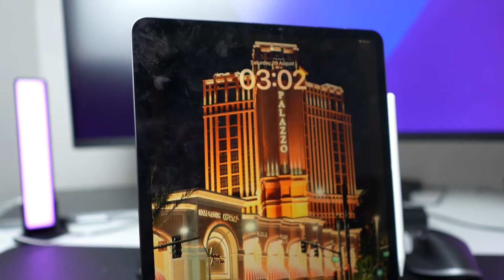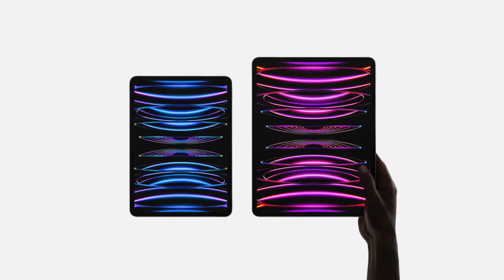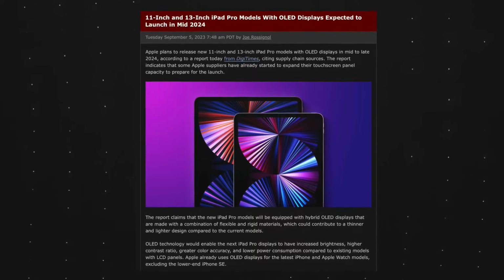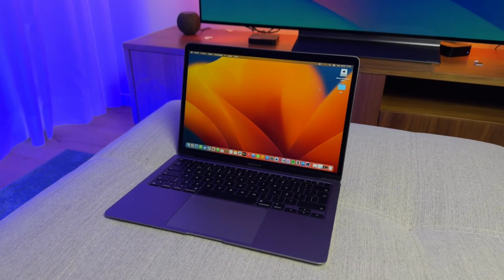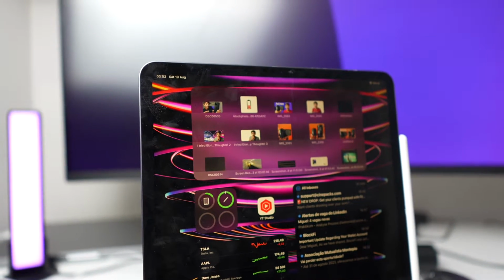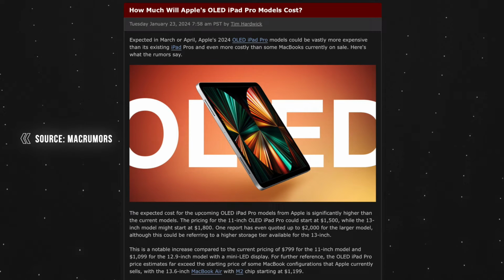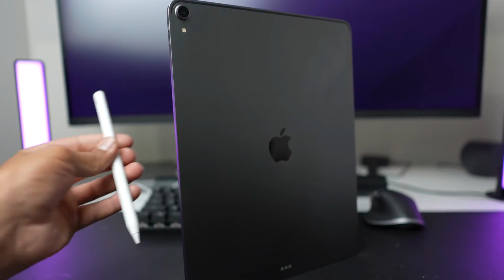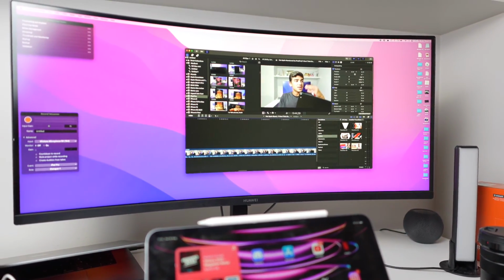M3 iPad Pro 2024 Edition Leaks! Apple March Event Big Surprise!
M3 iPad Pro 2024 Edition Leaks! Big Redesign! OLED Displays and More!

Want to find out if its worth it to wait for the 2024 iPad Pro? Watch the video until the end to find out!
Do you believe that the iPad became obsolete with the release of the Apple Vision Pro?